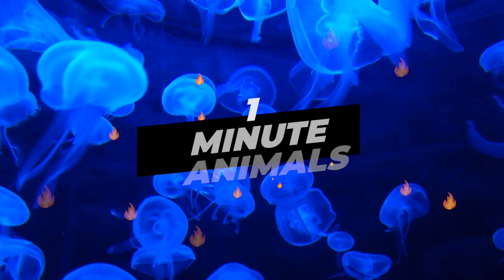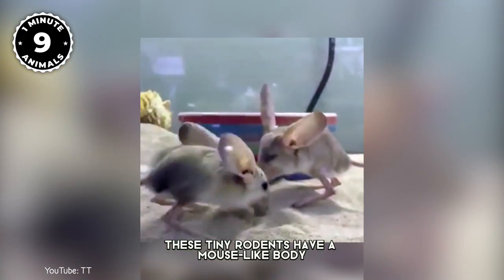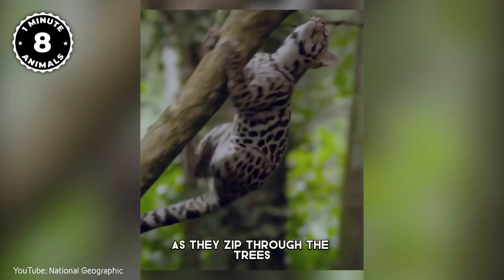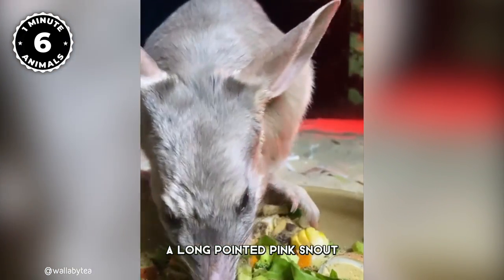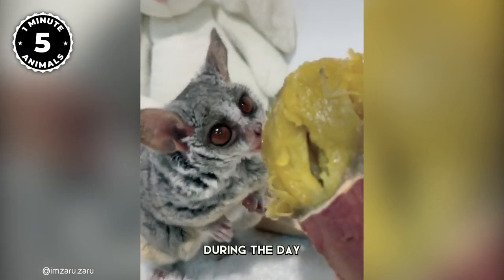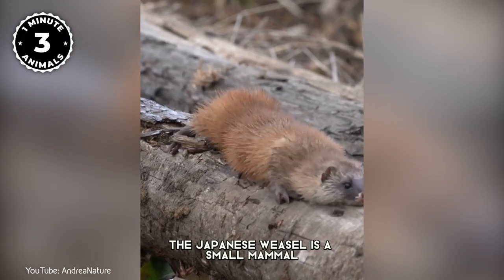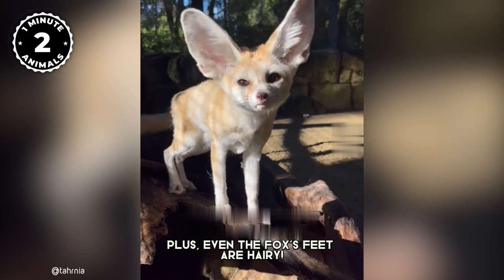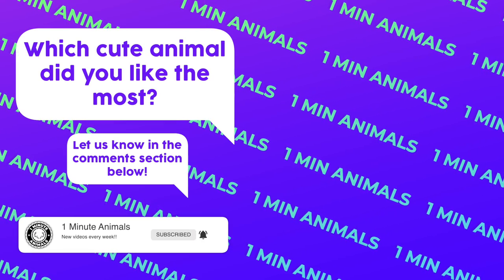TOP 10 CUTEST & Most EXOTIC Animals In The World | 1 Minute Animals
Explore the beauty and diversity of the Animal Kingdom with this video showcasing the top 10 cutest and most exotic animals in the world. From the cute and cuddly Quokka to the majestic and mysterious Margay, you'll be amazed by the wide range of animals that inhabit our planet. Each animal is featured with a piece of brief information about its characteristics, behavior, and habitat. This is a must-watch video for animal lovers and nature enthusiasts who want to learn more about these fascinating creatures. So join us on this journey and discover the top 10 cutest and most exotic animals in the world!
🔹 *// CHAPTERS*
00:00 Intro
00:18 Quoll
01:21 Long-Eared Jerboa
02:16 Margay
03:15 Chinese Water Deer
04:13 Bilby
05:17 Galago
06:21 Quokka
07:14 Japanese Weasel
08:08 Fennec Fox
09:06 Japanese Dwarf Flying Squirrel
10:02 Outro